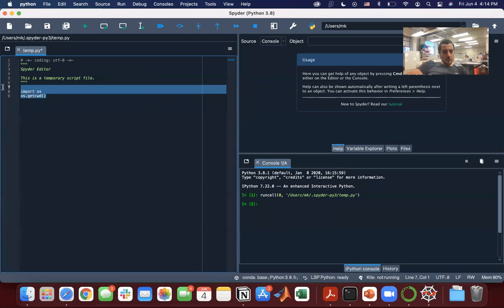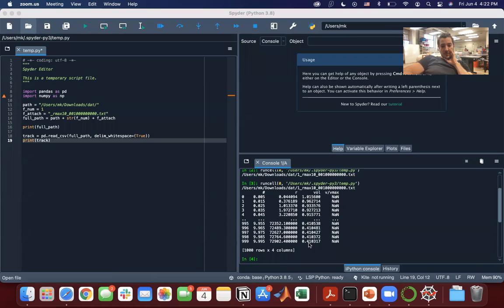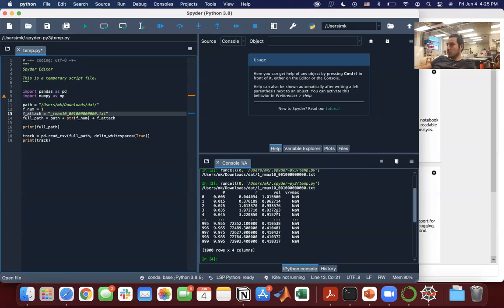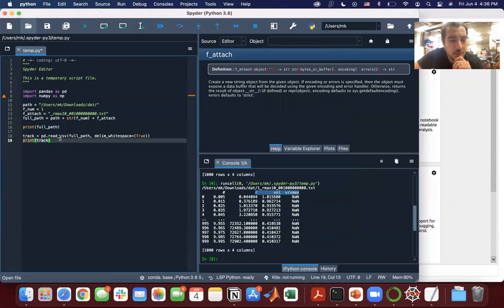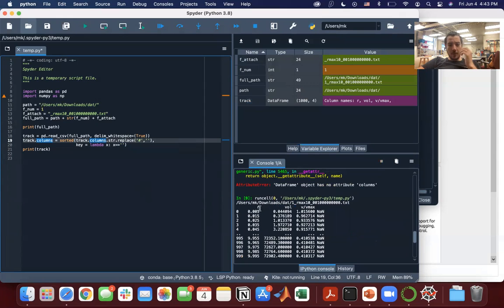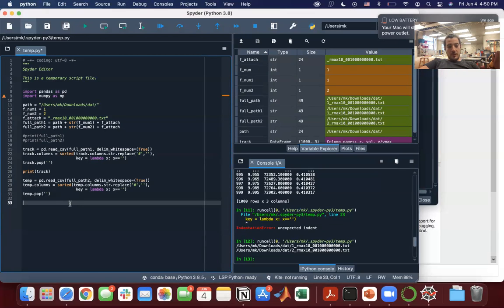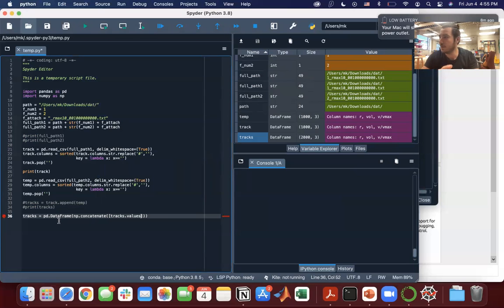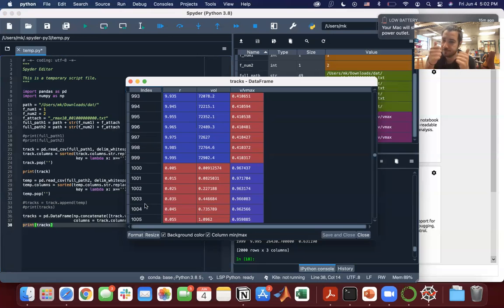Day 25: Merging Data Frames (Finally playing my experimental data sets)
Hellooooooo! Today, I finally started to work on my experimental data sets. Besides that, I started to create short video clips from the problems I encountered in Python during my study sessions.